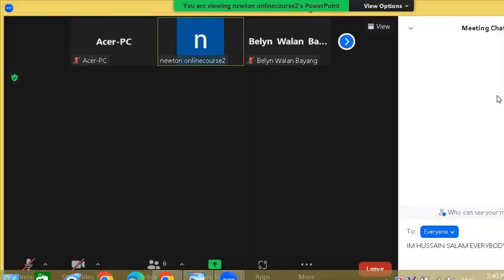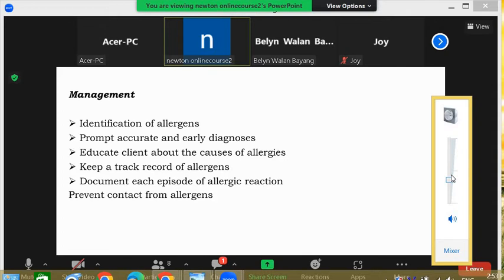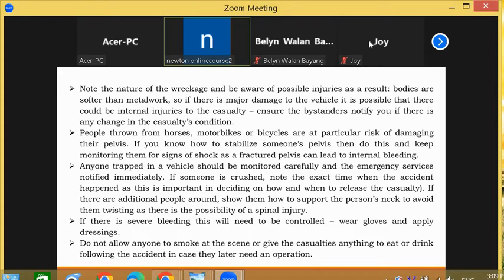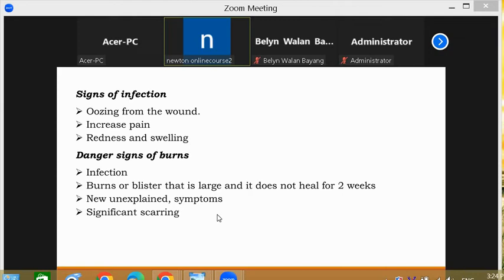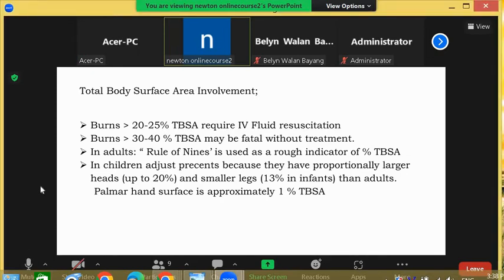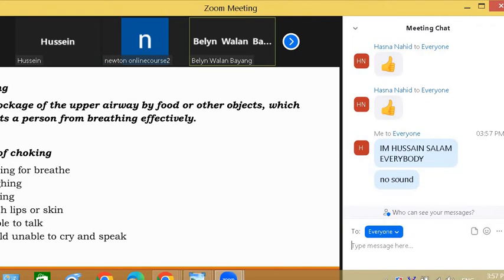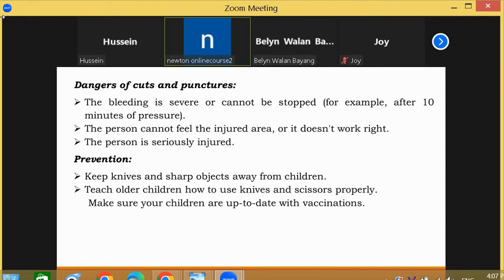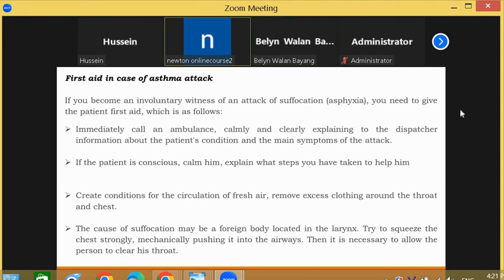first aide Module 4 28 Oct 22 5 28 23 PM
first aide Module 4 accident in the road and alergies and haw to manage it